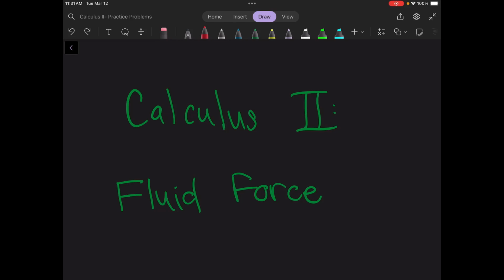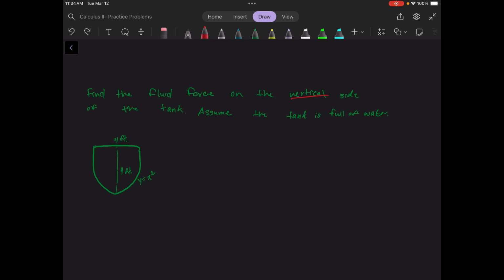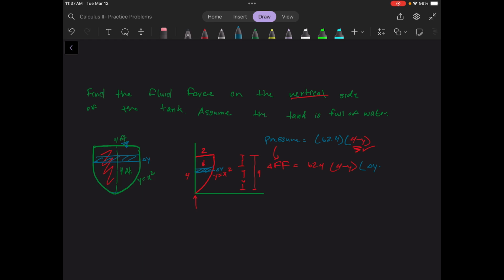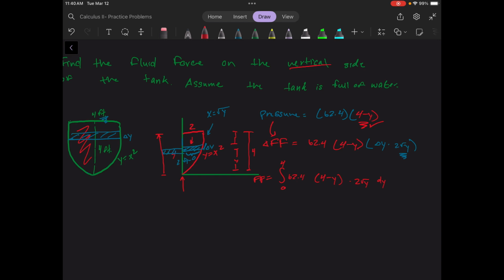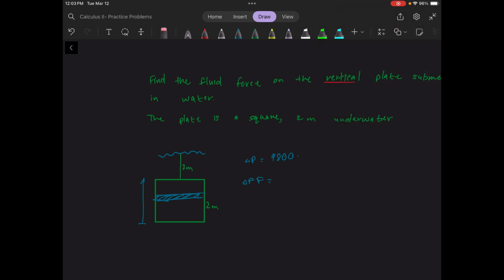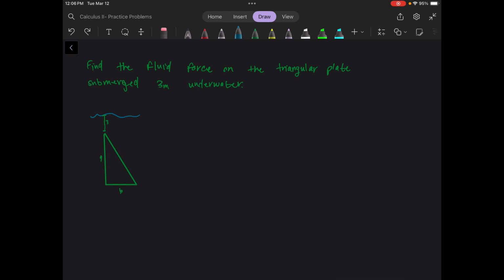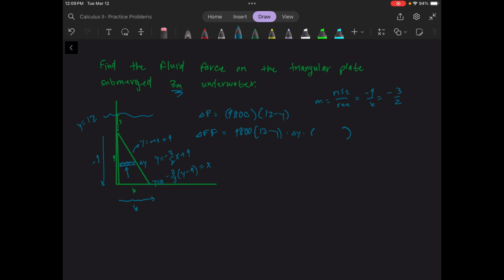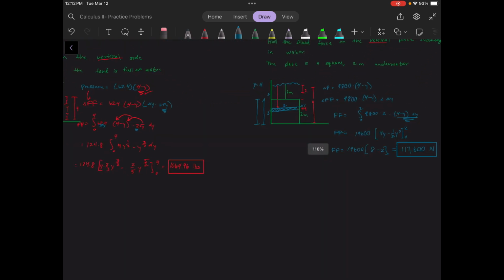CALC II Practice Problems: Fluid Force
This is the fifteenth video in a series that will follow general Calculus II college lectures and are designed to mimic relevant homework problems.

In this video we went over examples of finding the fluid force on both horizontal and vertical plates submerged in fluids. Horizontal plates have a uniform force across, since all parts of it are at the same depth. But vertical plates have varying levels of depth, so we find the fluid force at an arbitrary depth and use integration to find the total fluid force.